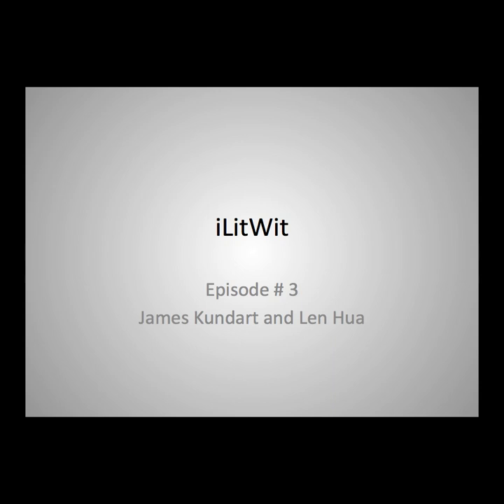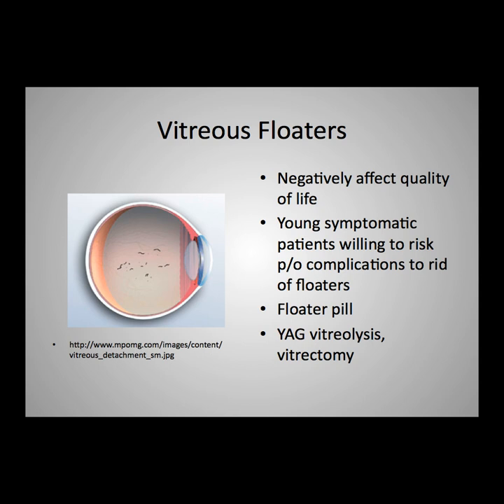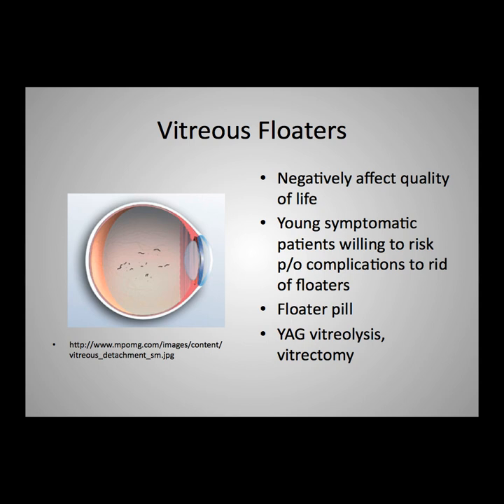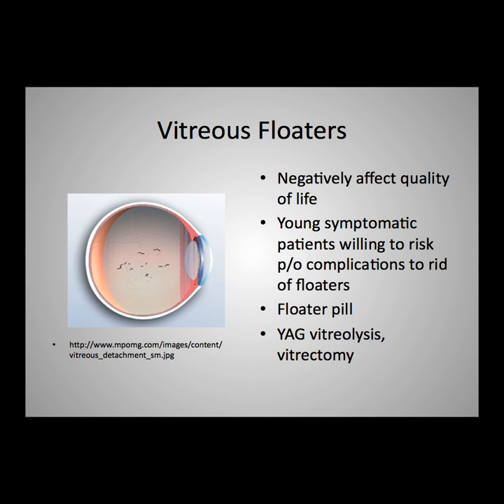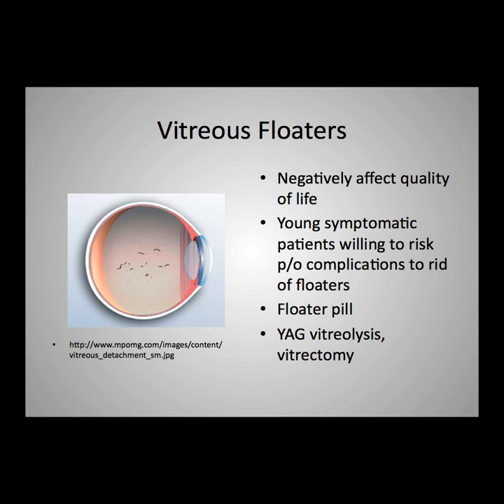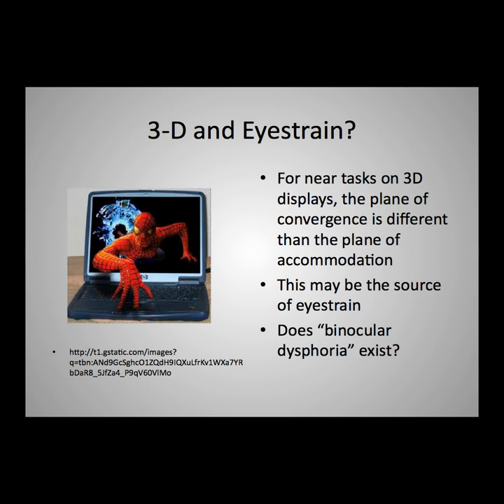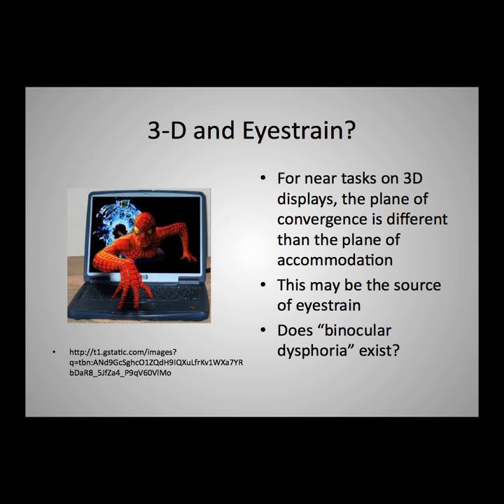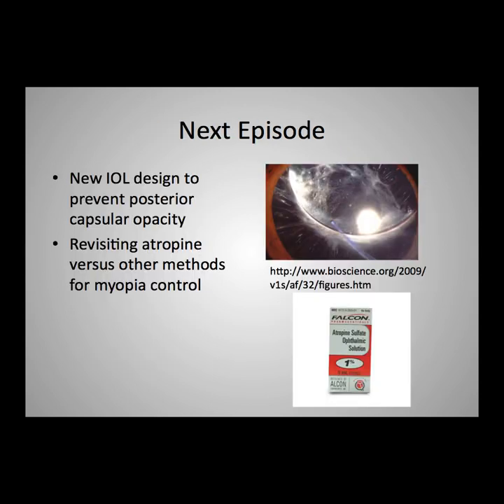iLitWit Episode #3: Vitreous Floaters and 3D Displays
Vitreous floaters and eyestrain with 3D displays